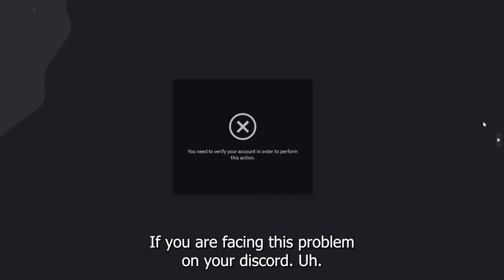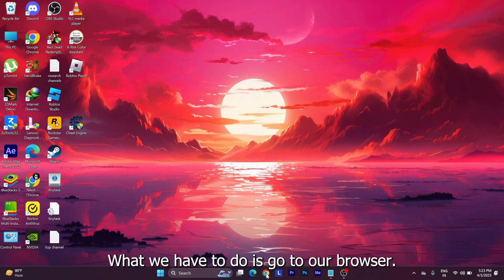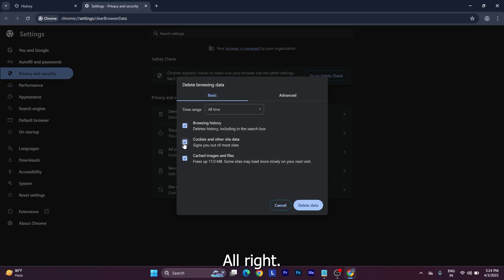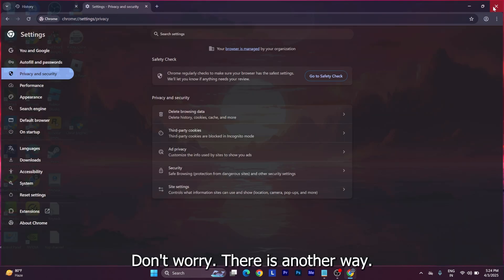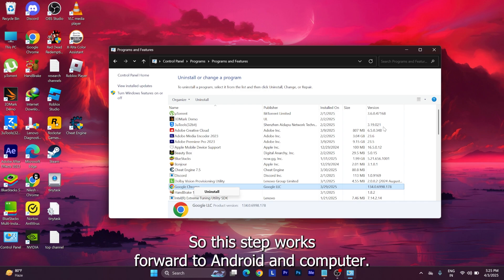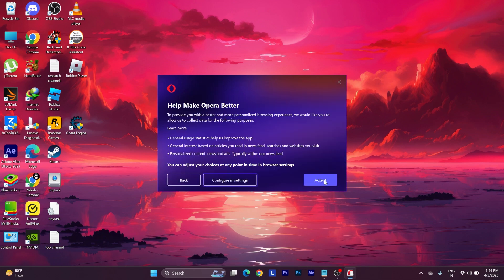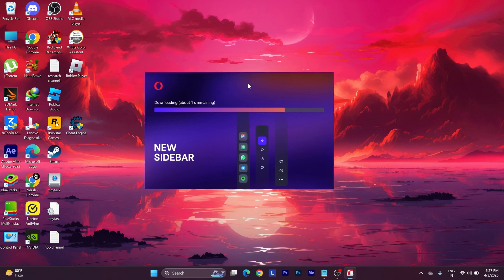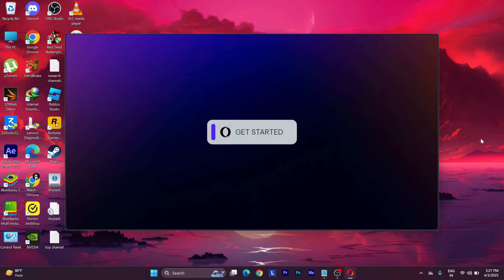How to Fix “You Need to Verify Your Account in Order to Perform This Action” in Discord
In this video I will teach you guys How to Fix “You Need to Verify Your Account in Order to Perform This Action” in Discord